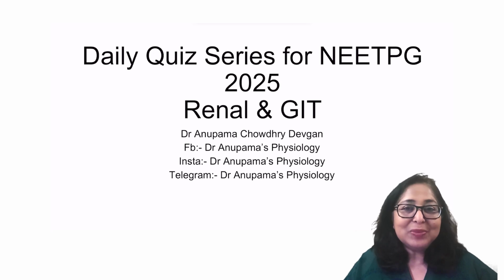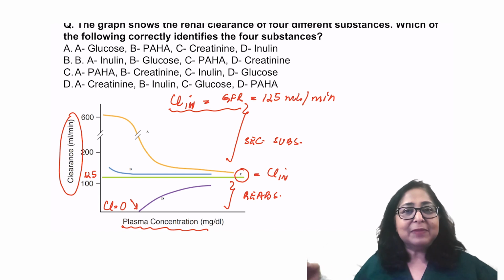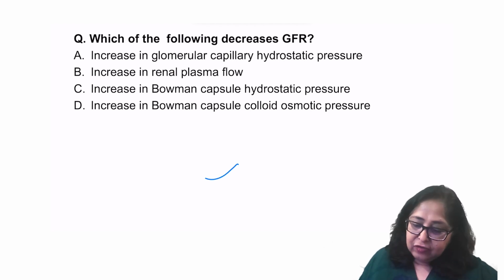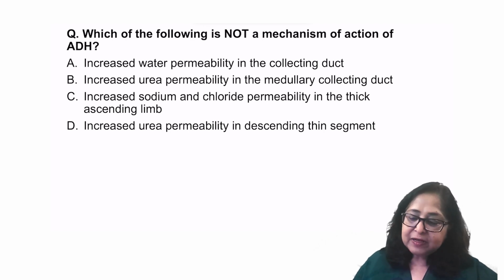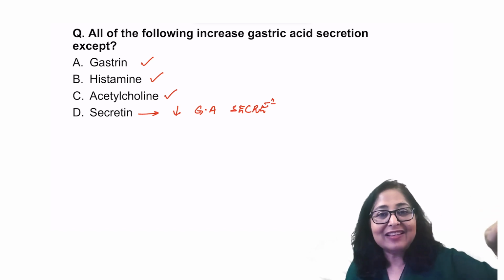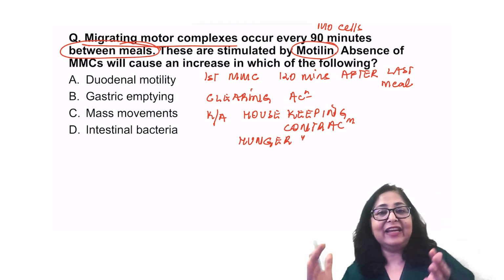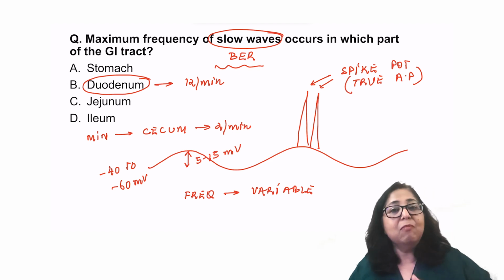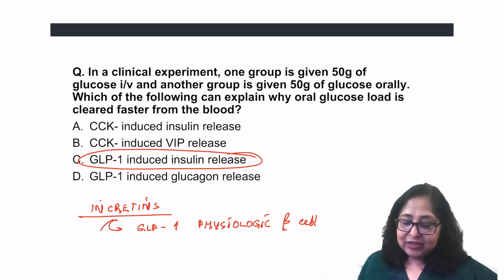Daily Quiz Series for NEETPG 2025- Renal Physiology & GI Tract